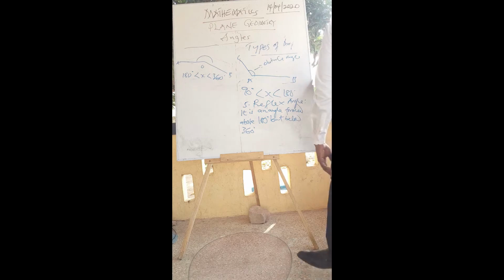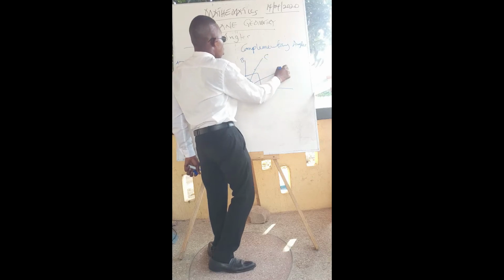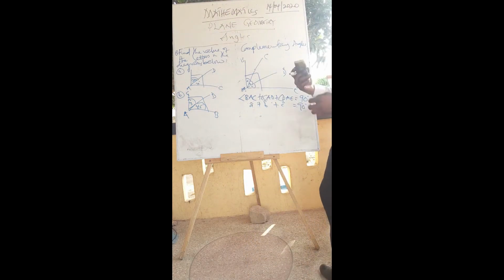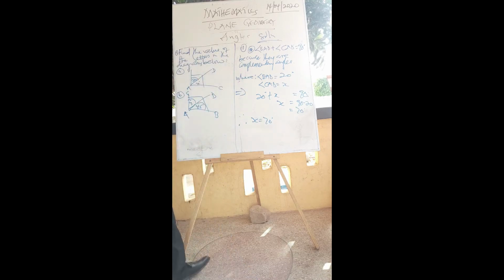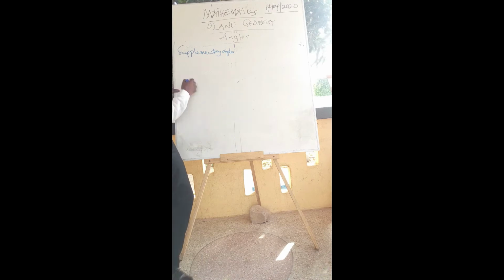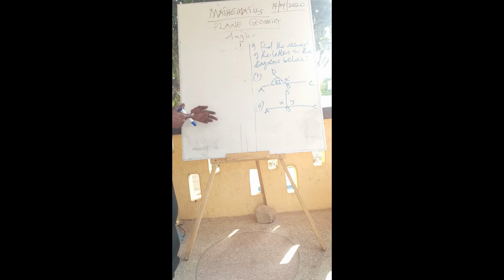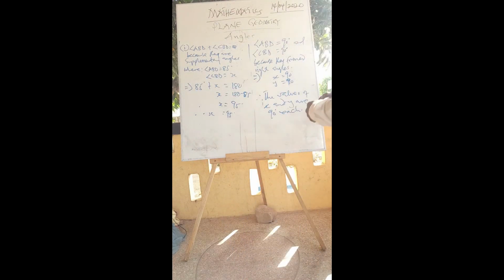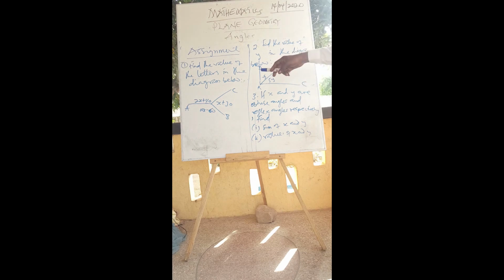ANGLES : TYPES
Types of Angles and how to determine their values